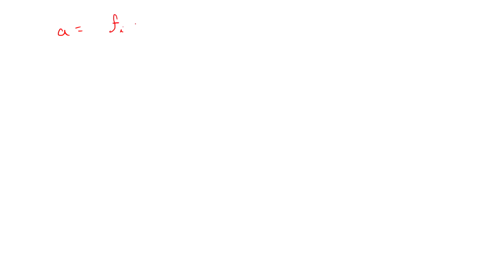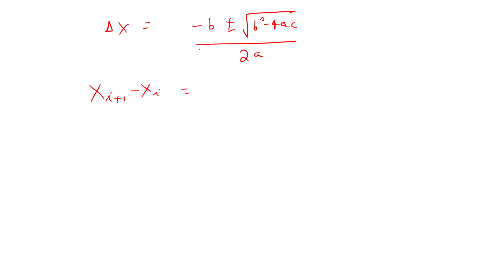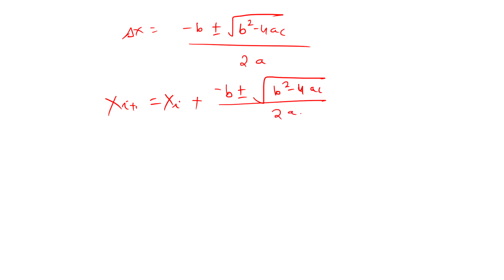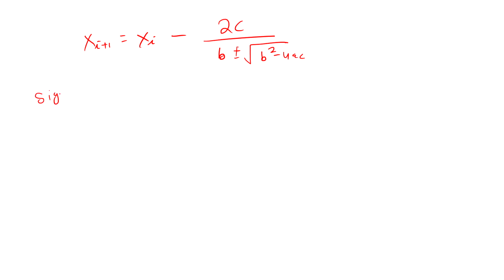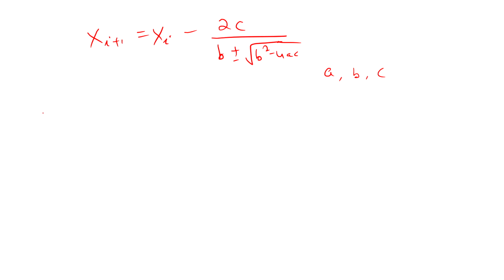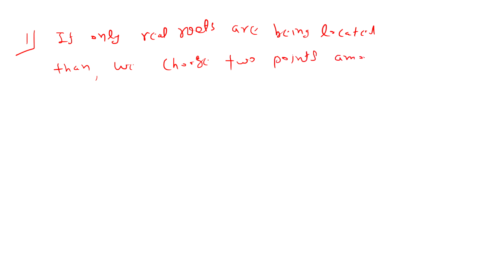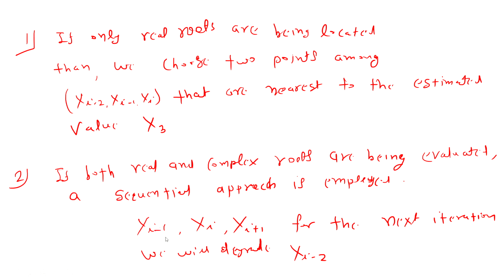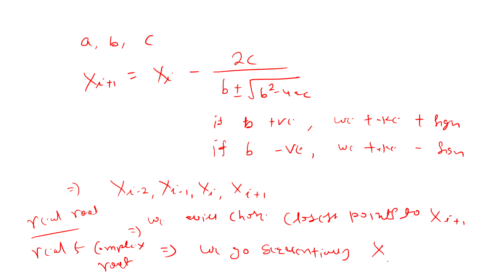Mullers Method's Cont.. - Root Finding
In this video we will complete the remaining part of Muller's method